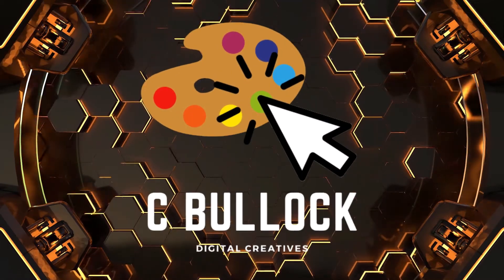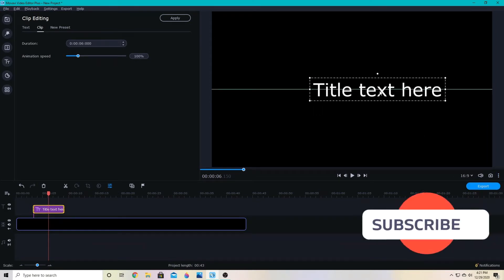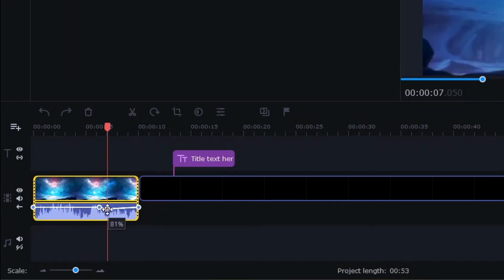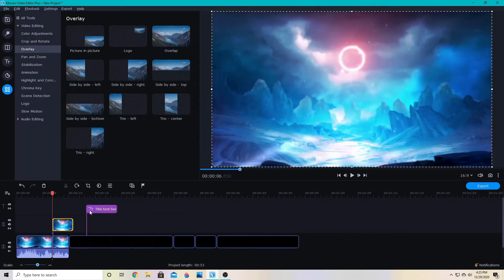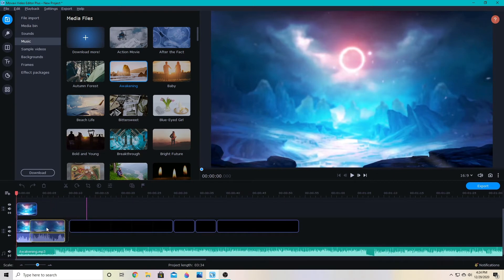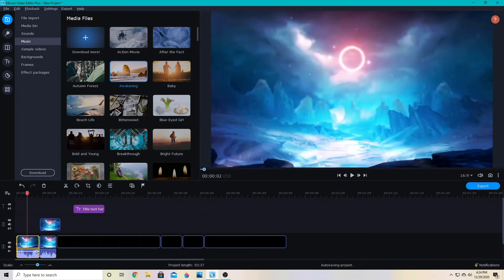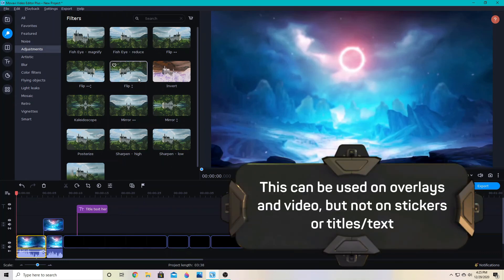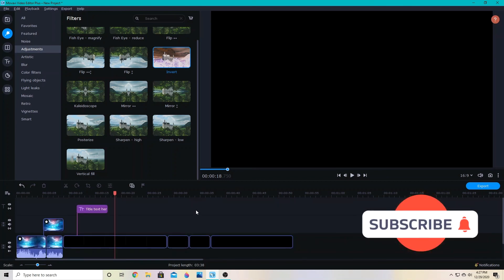5 EASY Tips for Movavi Video Editor Plus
These five tips are things I wish I had known when I first started using Movavi Video Editor Plus 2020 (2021 or 2022)  Things like how to disable the grid snap placement on overlays, keyboard shortcuts, adjusting volume quickly, and more time saving tricks!  Some of these may be simple but they took me some time to figure out and I know use them all the time when editing.